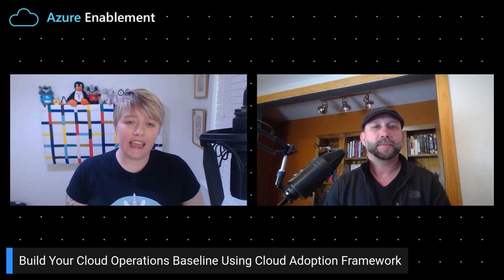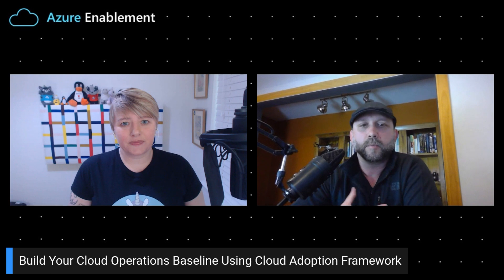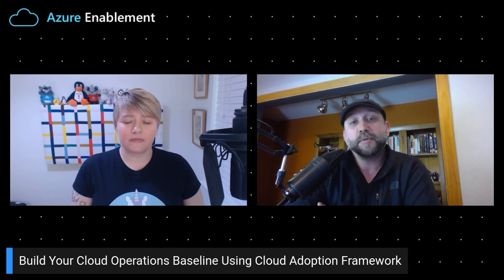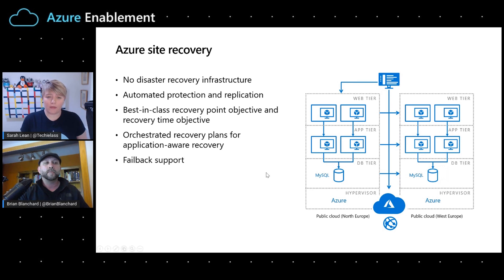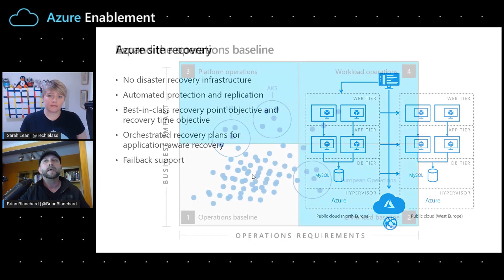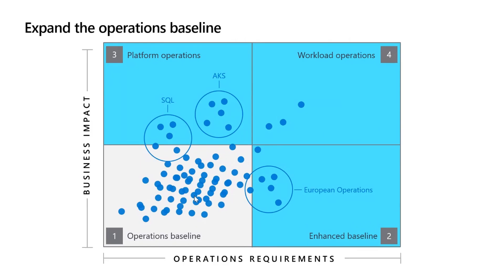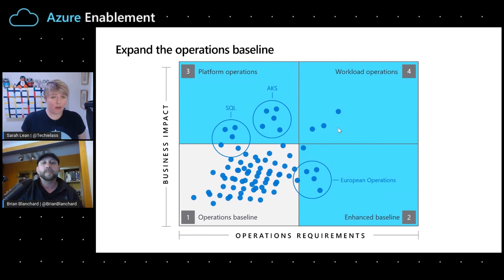Build your cloud operations baseline using Cloud Adoption Framework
Brian Blanchard joins Sarah Lean to discuss how to build your cloud operations baseline using the Cloud Adoption Framework for Azure.

0:00 Introduction
0:56 Why is it important for customers to think about the operations management baseline?
1:37 Can the new Azure Automanage service help with the operations baseline?
3:01 Does this operations baseline help you to prepare for and prevent system failures?
4:11 Let's unpack Inventory and Visibility—what is it and what gets deployed to the Management baseline?
5:49 What part of the Management baseline addresses compliance needs?
7:17 How does the baseline address system failures during operations?
8:33 What can you add to the baseline if workloads require more?
9:35 Where can I go for information on getting started with the operations baseline?